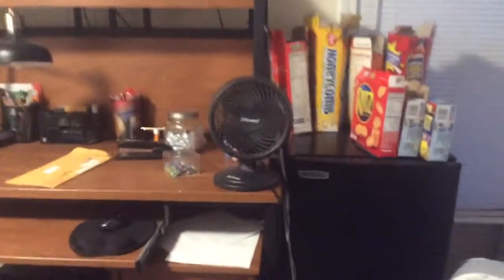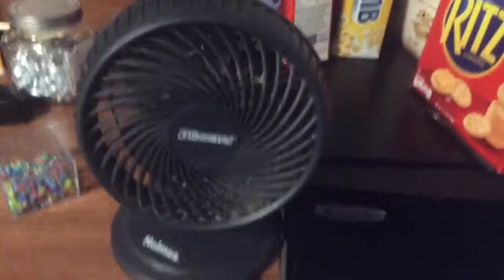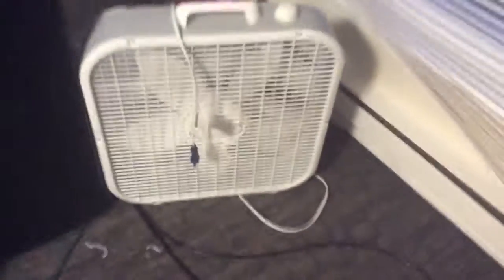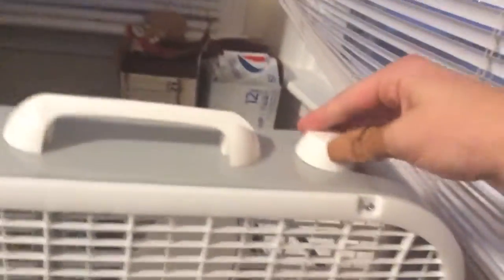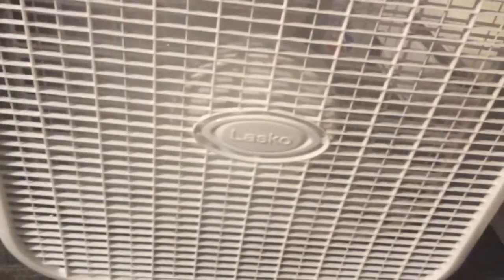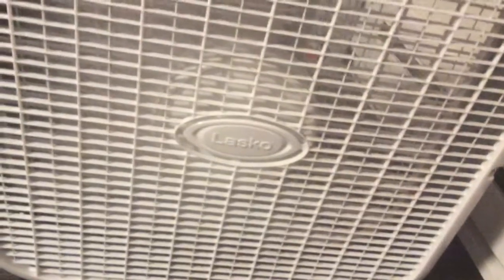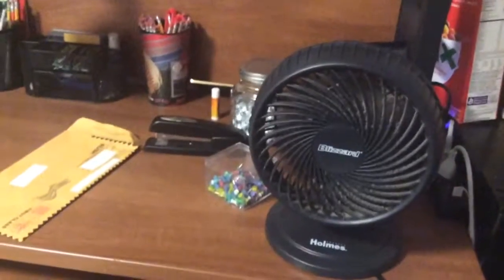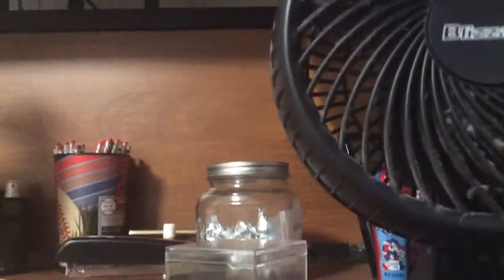Comparing a Blizzard Fan and a Lasko Fan